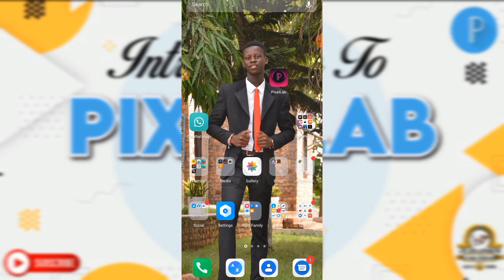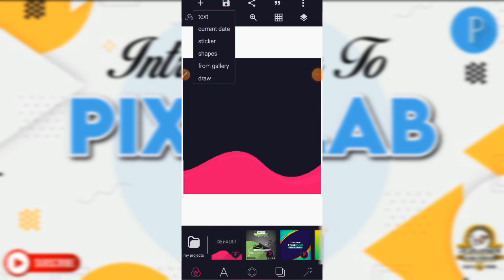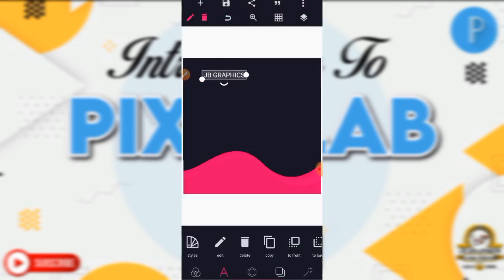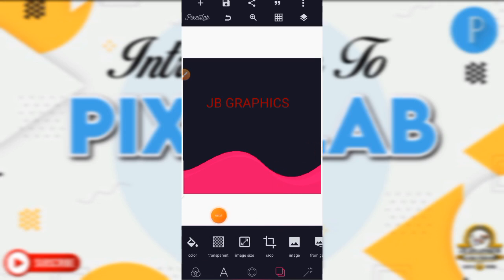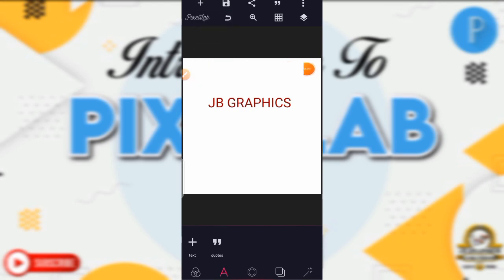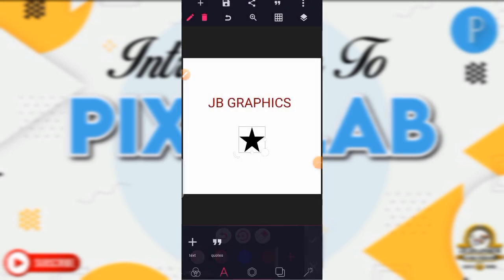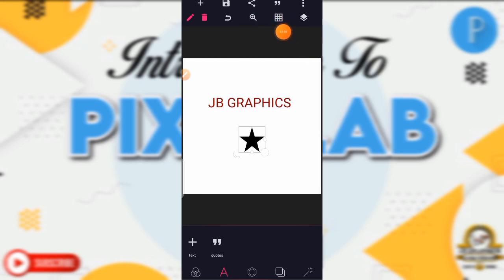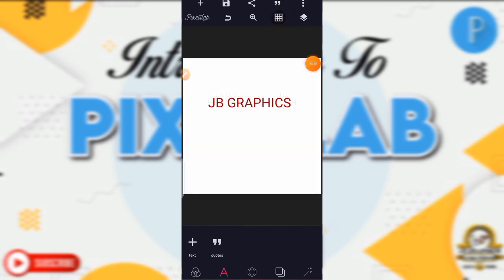INTRODUCTION TO PIXELLAB TOOLS PART 1 PixelLab Tutorials Smartphone Graphics All about Graphics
JB GRAPHICS is the brand